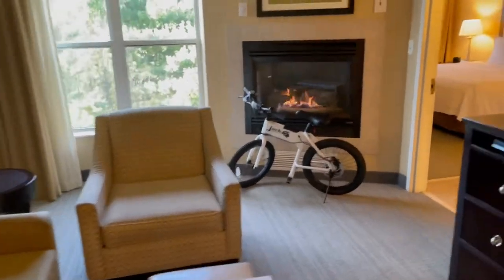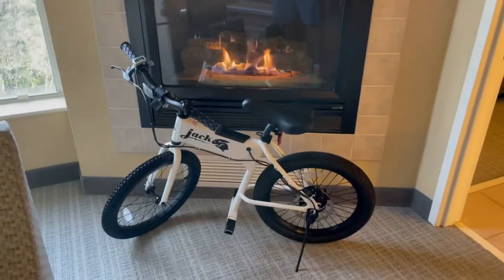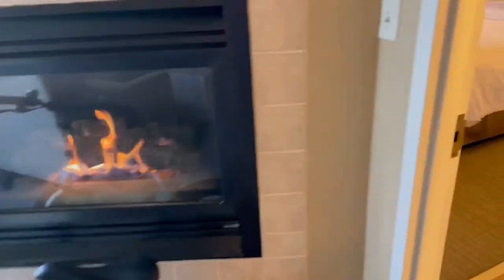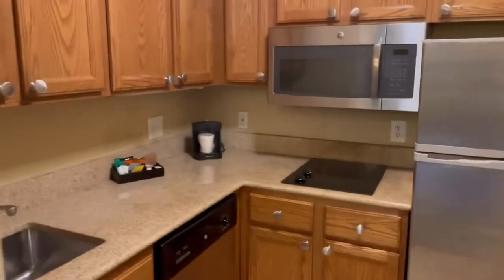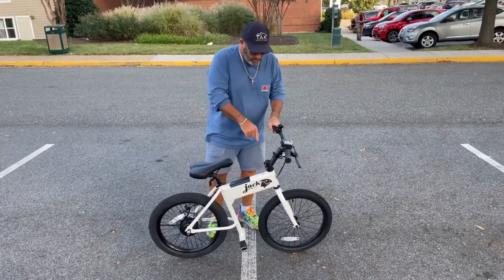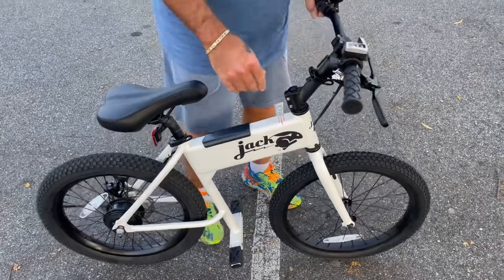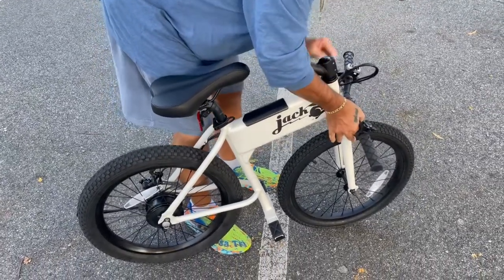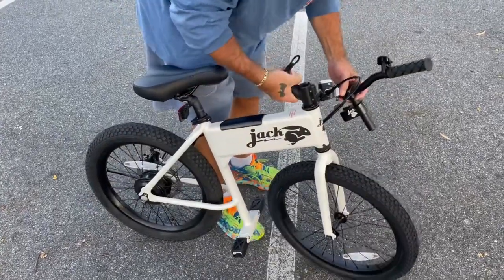Jackrabbit micro ebike, look and test ride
Jackrabbit micro ebike first look and impressions